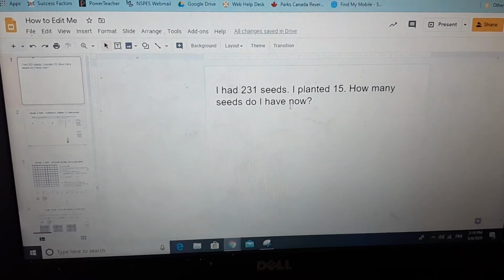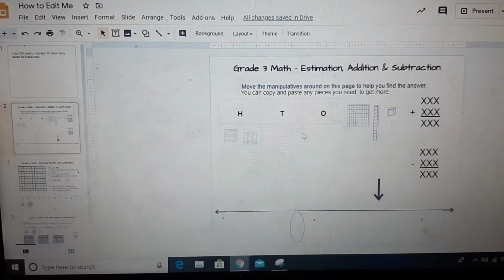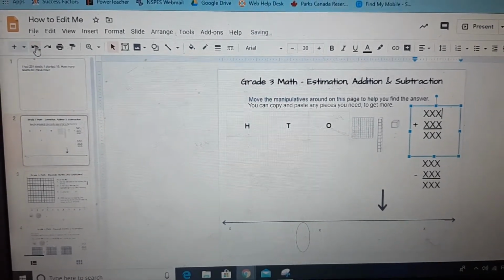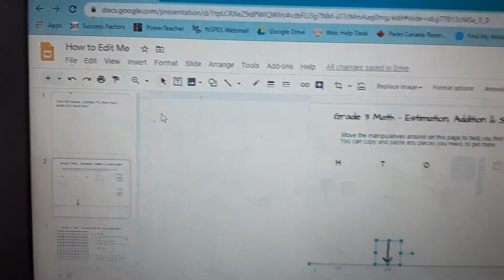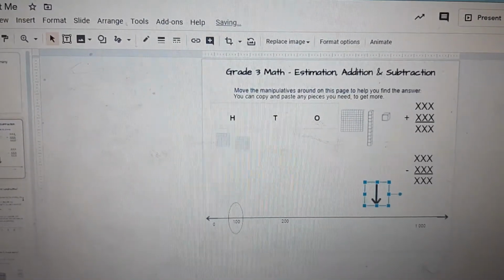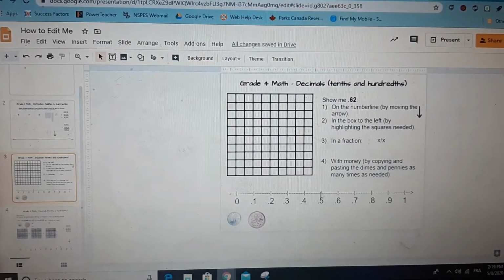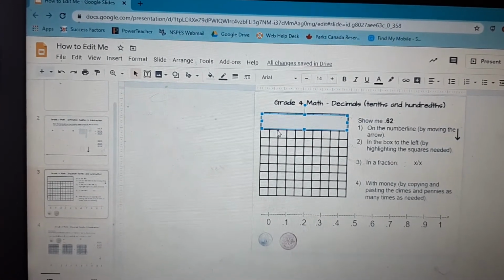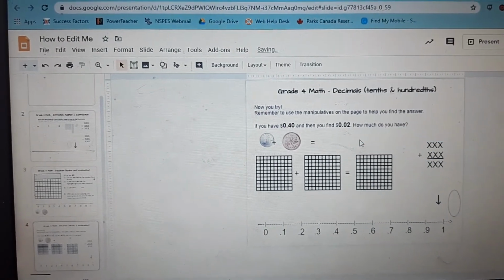Mrs. P's Class - How to use the Google Slides Maipulatives for Math